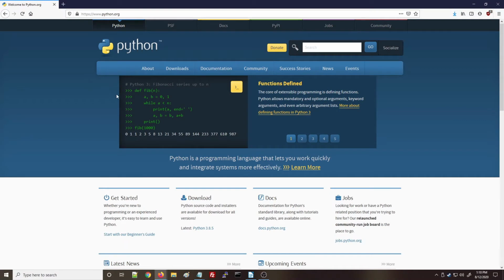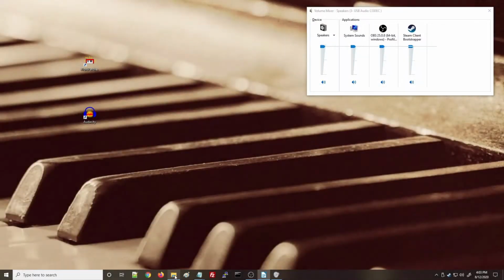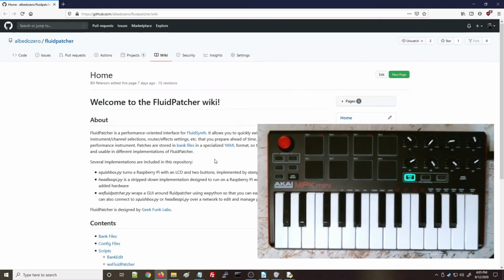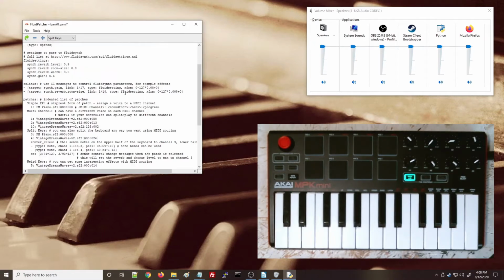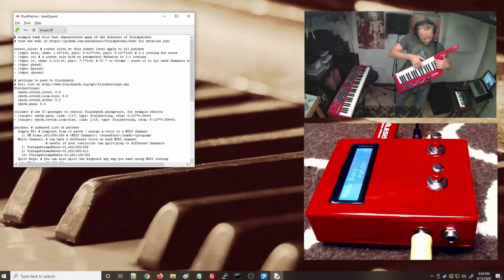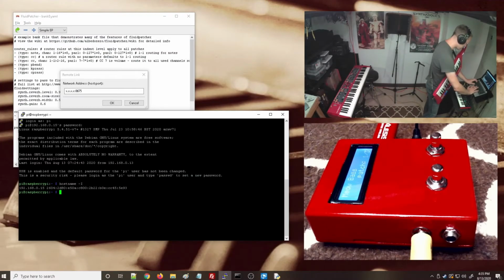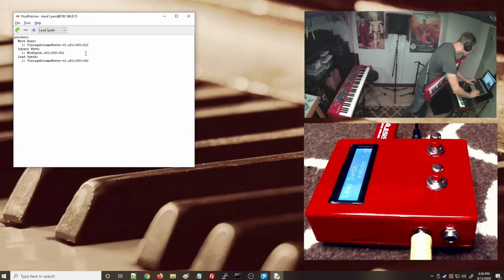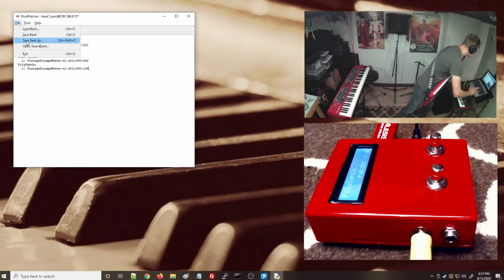FluidPatcher: Free, Cross-Platform Software Synth and Patch Editor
FluidPatcher is the code that runs the Squishbox, and it also comes in a desktop version that is a free, hackable software synthesizer designed with performance and customization in mind. It can also connect remotely to your Squishbox or headless Raspberry Pi synth so you can create and edit patches right on the device!

00:00 Intro
00:40 Description
02:07 Installation
02:47 Usage
04:40 Remote Link

background music made using FluidSynth